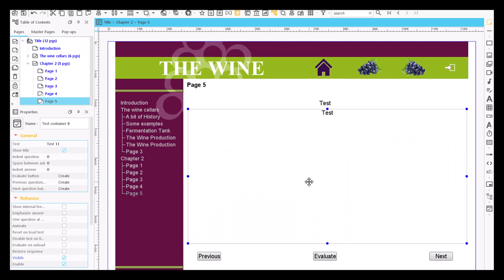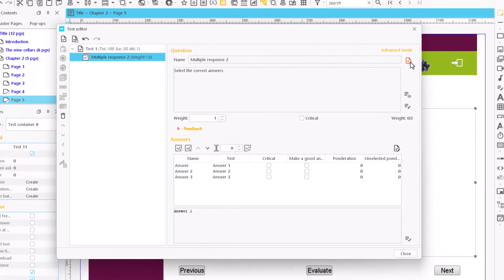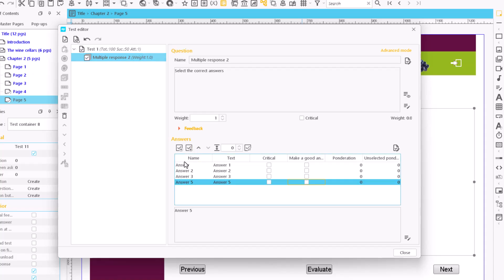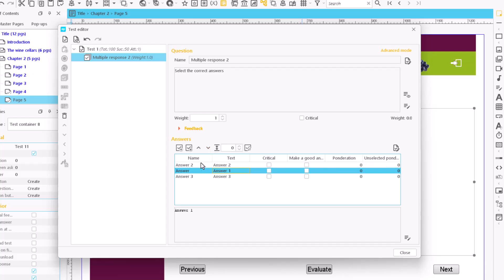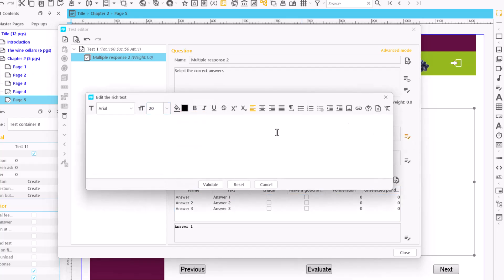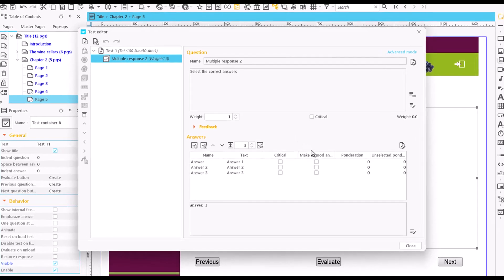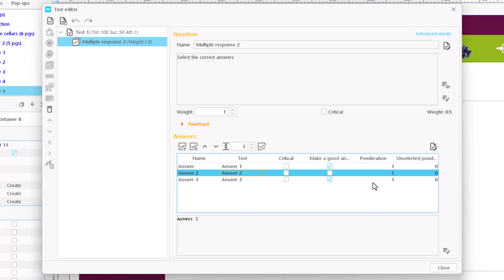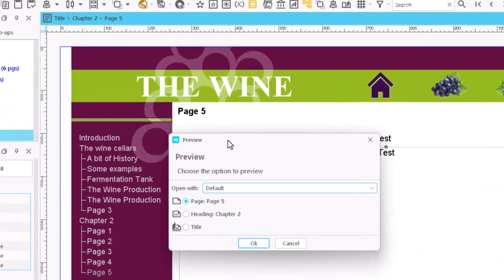Mastering Multiple Responses on Easyprof: Boost Your Interactive Content!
Create Multiple Answers with Ease : Master Interactive Quizzes!

Unlock the potential of multiple-response quizzes with Easyprof! In this comprehensive tutorial, discover how you can revolutionize your teaching or training sessions by integrating multiple-response quizzes into your program.

💡In contrast to multiple-choice questions, multiple-response quizzes allow multiple correct answers and offer the possibility of negative points for incorrect answers.

🌟 Find out how to create multiple-choice questions with our detailed tutorial on Easyprof!

This two-part guide shows you how to use properties and weighting to design effective and flexible assessments.

Timestamp :
00:00 - Properties

Part 1: Learn how to add, edit and order responses, mark critical responses, and integrate personalized feedback.

02:55 - Score

Part 2: Define scores, punctuate your responses.

🚀 No programming skills? No problem! Easyprof makes it easy for anyone to create engaging, interactive quizzes that suit different learning styles. Whether you're looking to thoroughly test knowledge or encourage critical thinking, this tool is your ideal solution.

📚 Ideal for educators, trainers and subject matter experts, this video will guide you through the simple process of setting up quizzes that admit multiple correct answers, increasing the flexibility of learning and assessment.